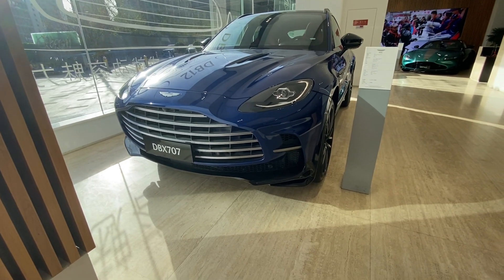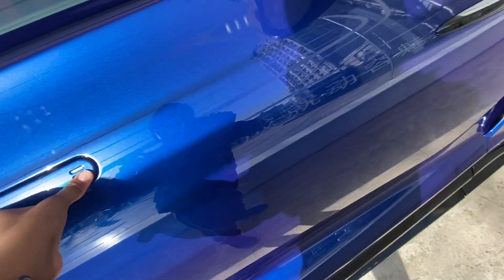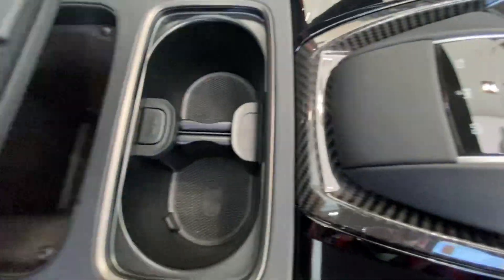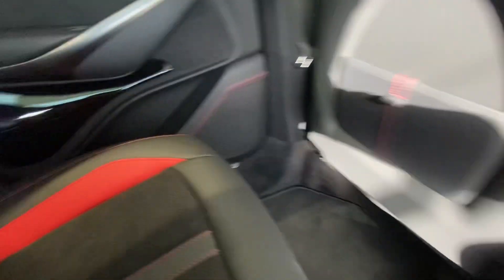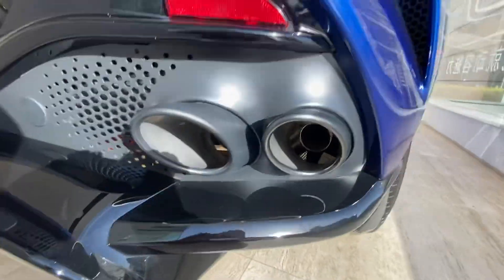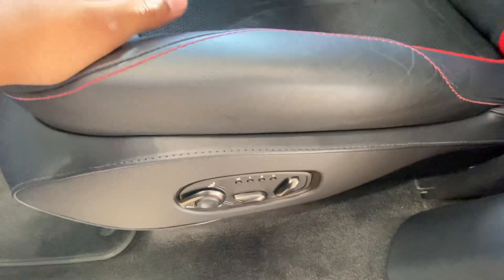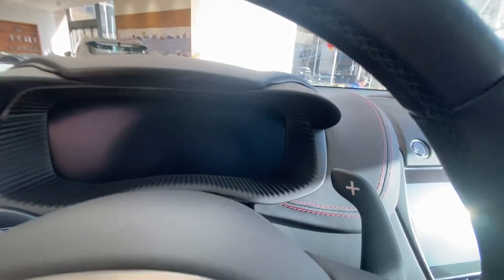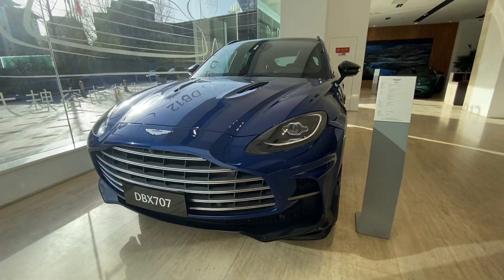The Aston Martin DBX707 | 200th Video Of @AaronCarWorld!! | Realistic Review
Hello Friends !
200th Video Of Aaron Car World
Video Out Now !!!
The Aston Martin DBX707
Realistic Review